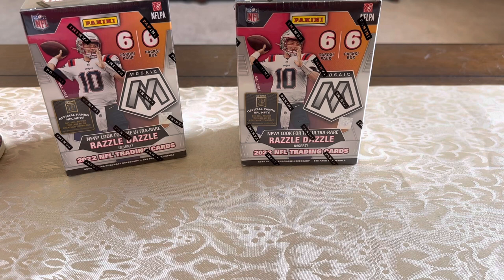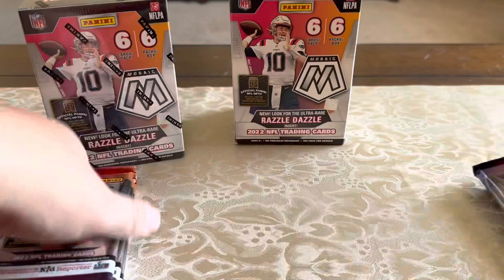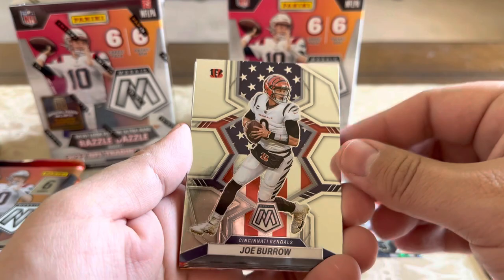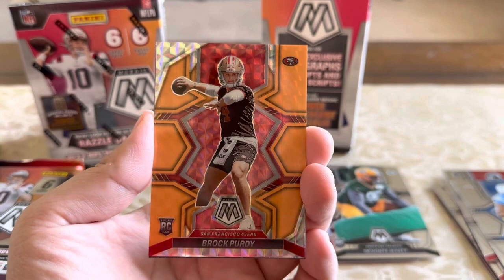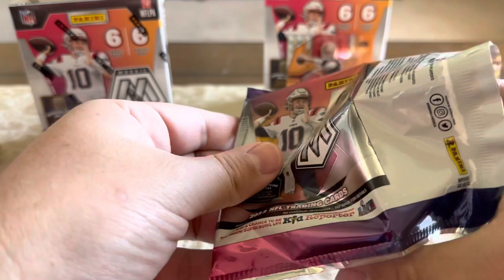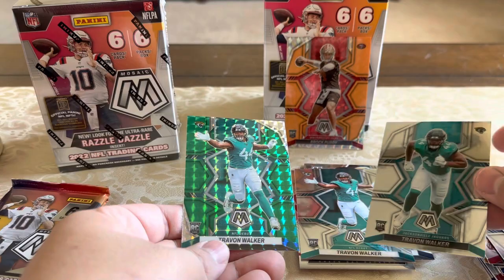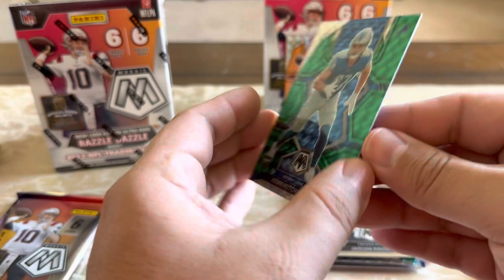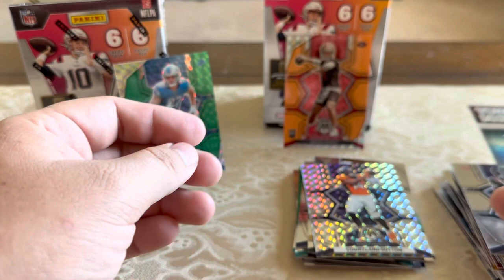2022 Mosaic Football case hit BROCK PURDY!!!! 1,000$ + card???